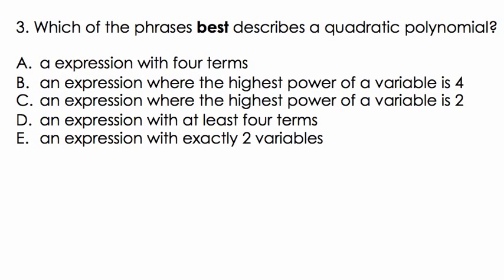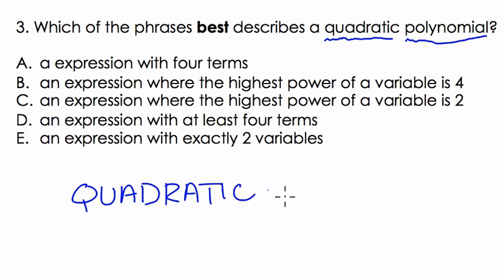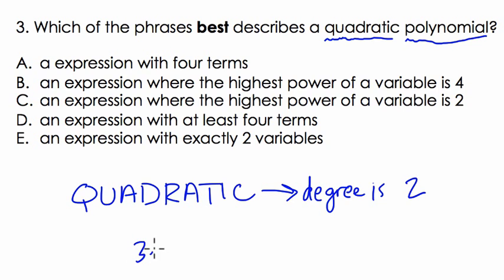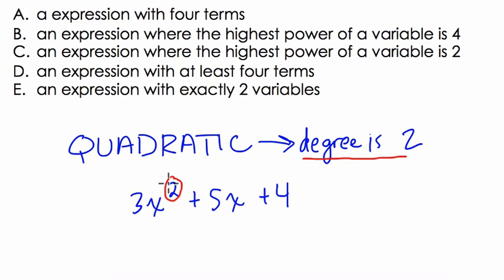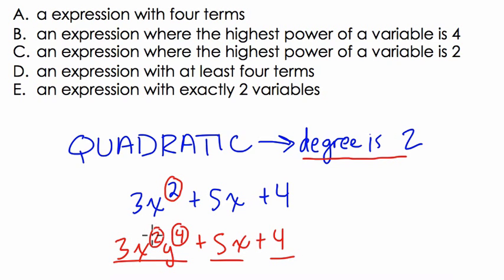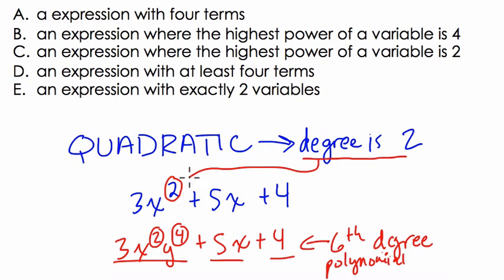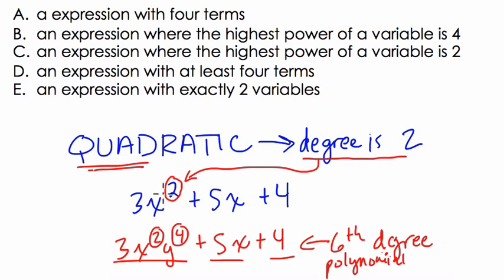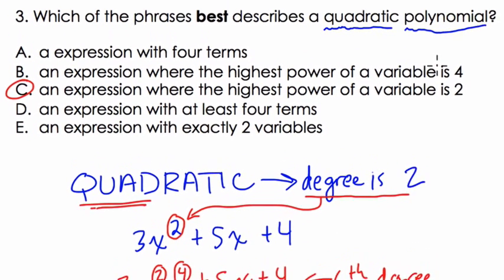Naming Polynomials 3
In this video we review the names of polynomials